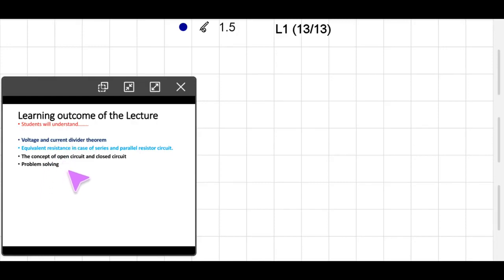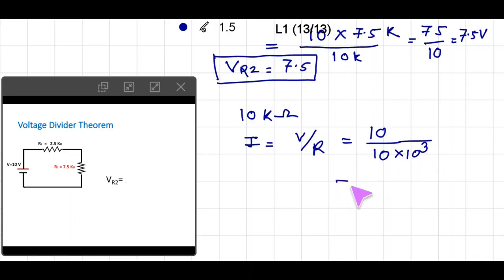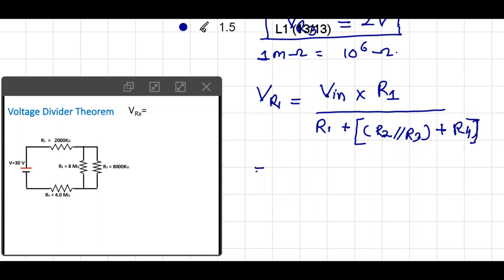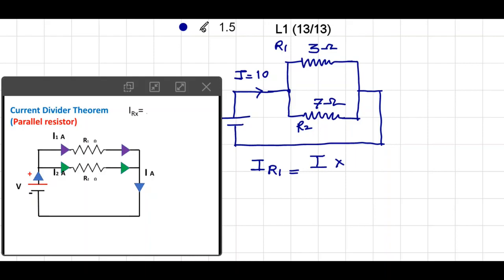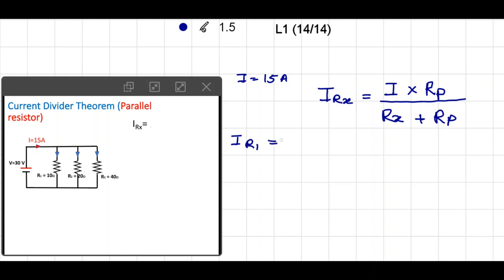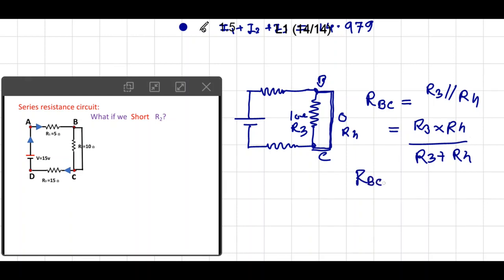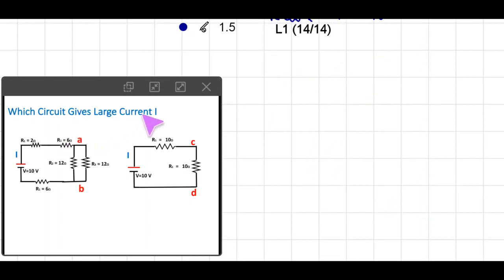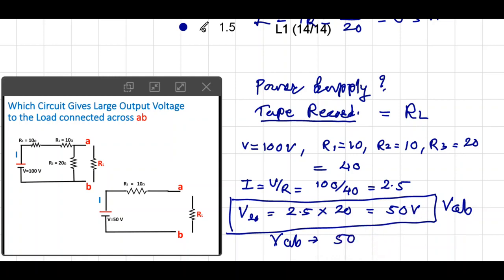Lec 4 S Y B ScPhysics Sem III PHY232A Electronics